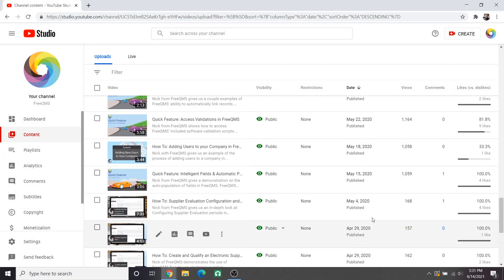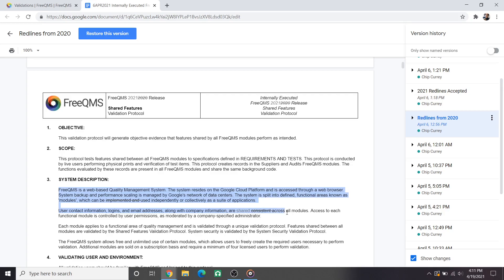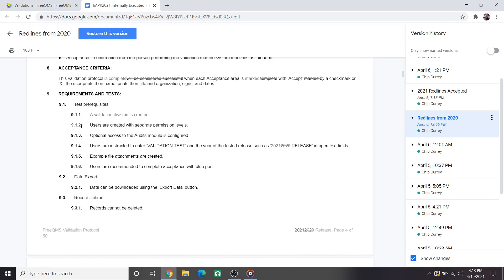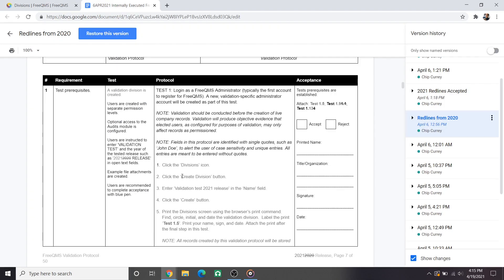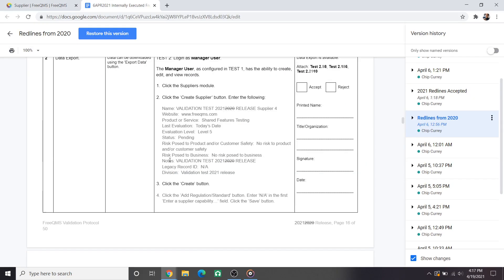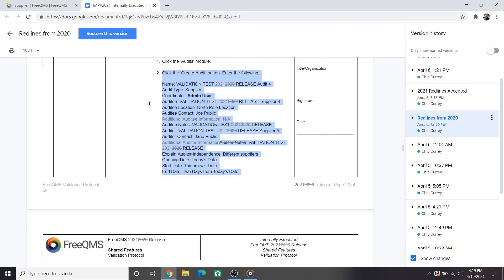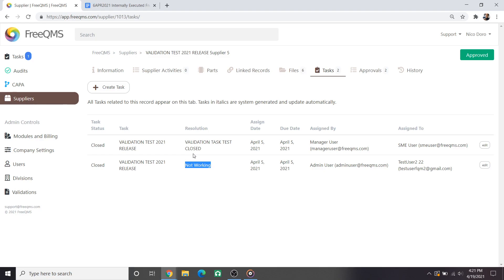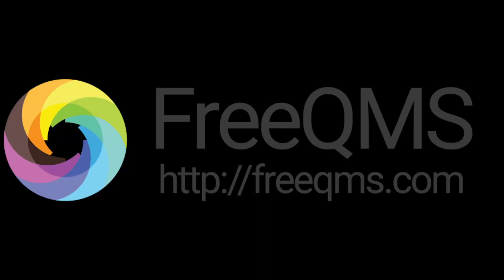FreeQMS Shared Features Validation - 2020 to 2021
A lot of users have asked us about updates to FreeQMS' validations. As such, we've decided to give viewers an inside look at the process of updating annual validations. We give an example of a redlined validation, which details the differences in FreeQMS' outdated 2020 validation, and their current, approved, 2021 validation.